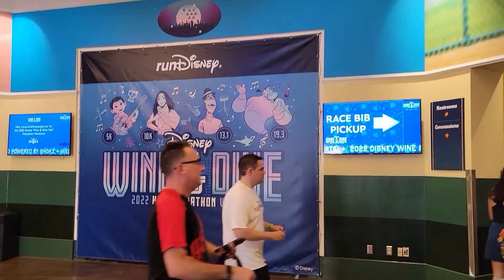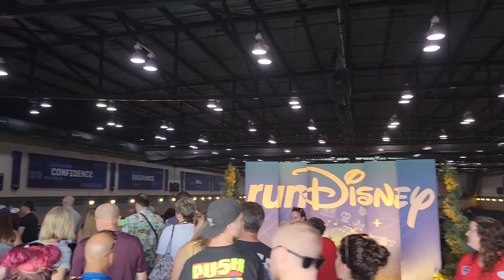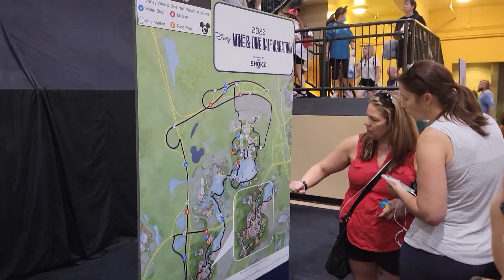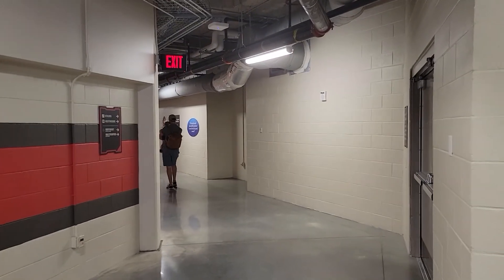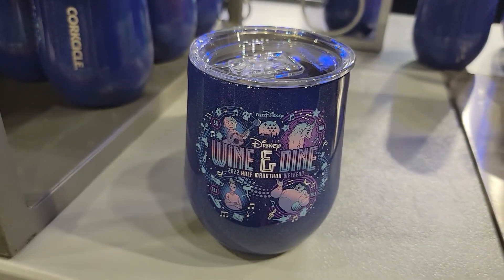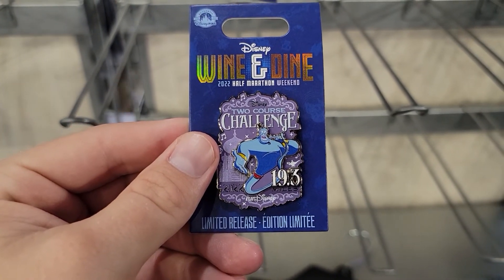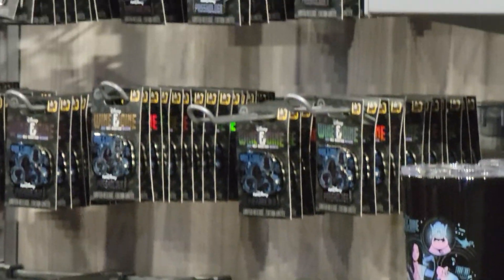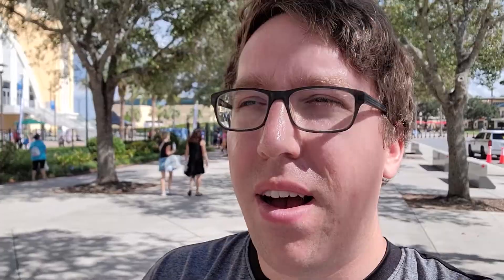The Wine & Dine Expo! Check out all the RunDisney merch they have!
Join 20,000 theme park fans by signing up for our weekly theme park newsletter